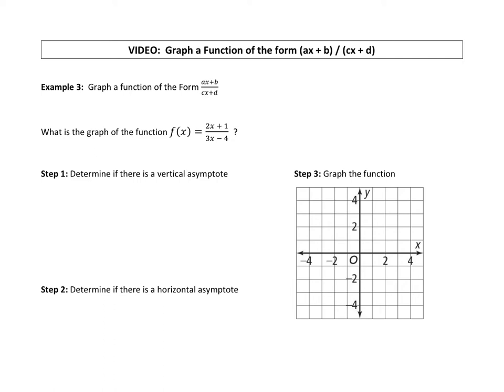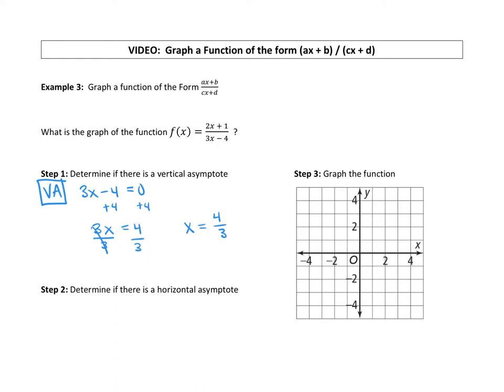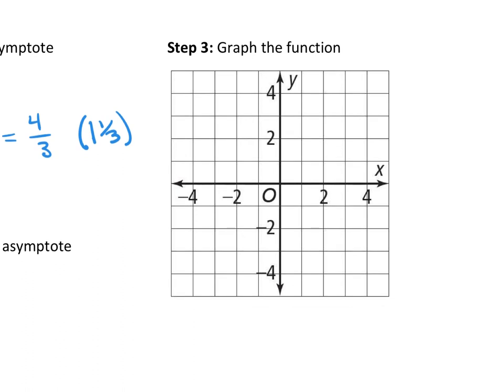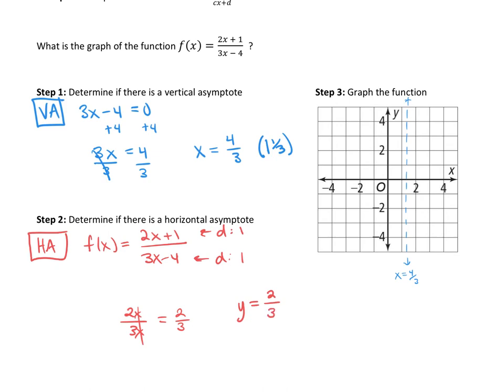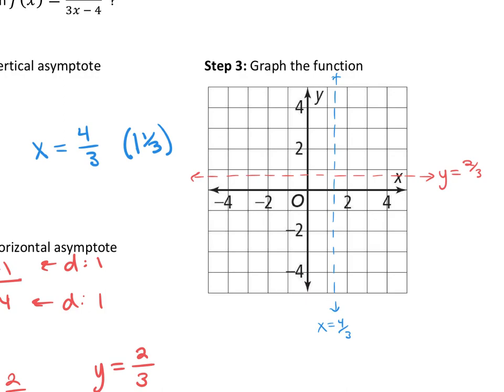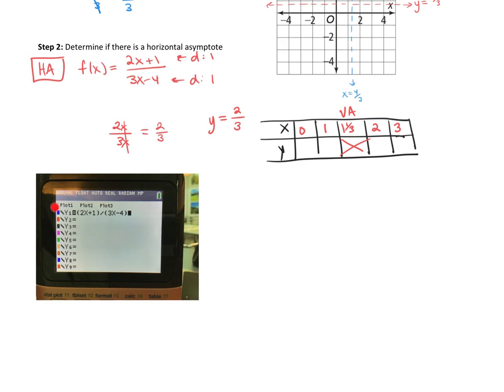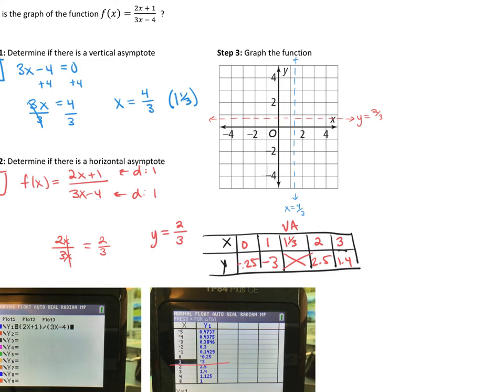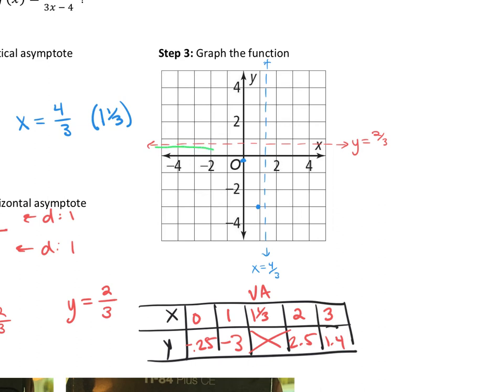Graph a Function of the form (ax + b) / (cx + d)